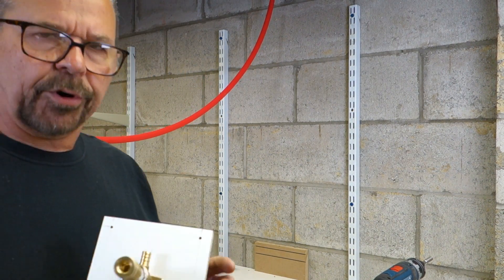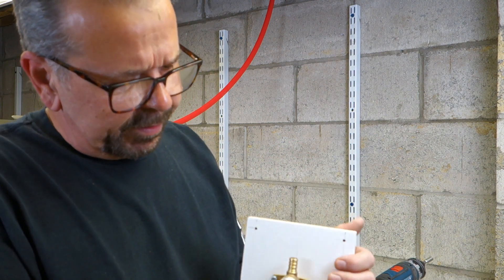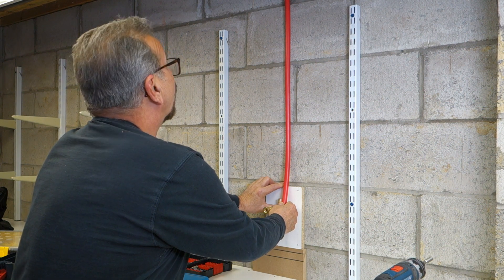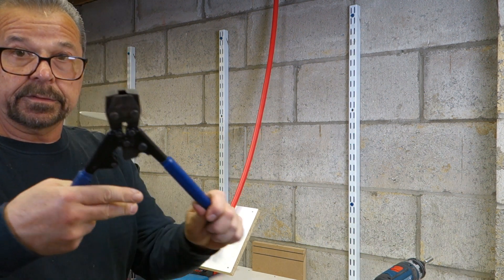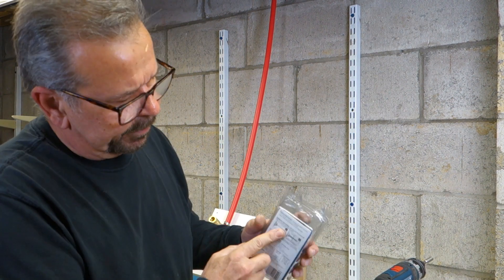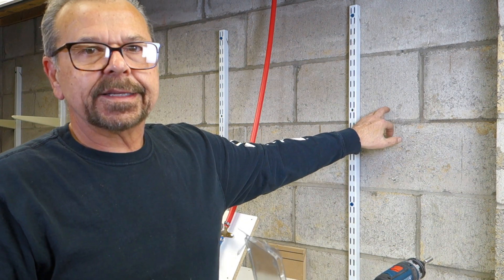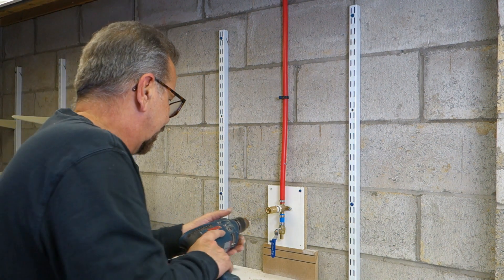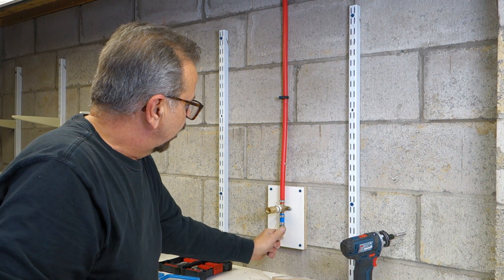PEX Compressed Air Drop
Just a quick overview of the Video and the PEX installation.

First you can get everything discussed in the Video at SupplyHouse.com. No, I don’t work for them or have a financial stake in the company.  They are very well stocked and in most cases I have my order in 2 days.

PEX is not designed for compressed or vacuum air delivery just like PVC plumping and many other items discussed on YouTube, however, it is good for up to 160psi and lends itself to installation where limited access makes it difficult to run hardline or PVC.  I have shop air running on 1” and ¾” to manifolds.  The only downside to using plastic is moisture, there are many ways to mitigate this inconvenience but far less expensive than professional grade compressed air distribution systems. I have not had any problems running PEX or ALPEX.

The content of this video include or may include high voltage wiring, moving parts, suspended weights, risk of fire electrocution and many other hazards. These hazards are capable of serious injury, death or property damage and destruction. Consult a professional before attempting anything you see in this video.